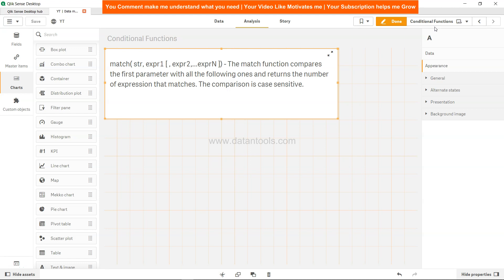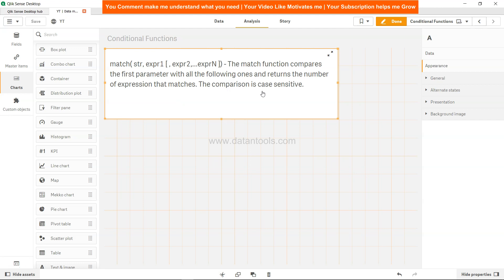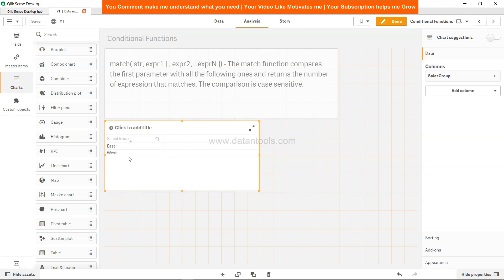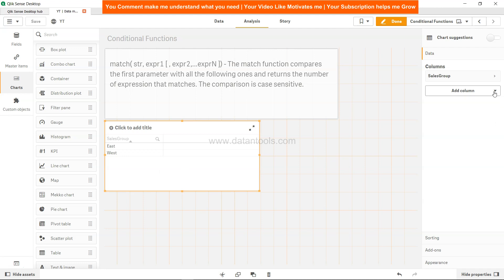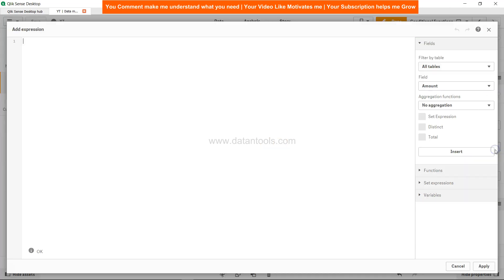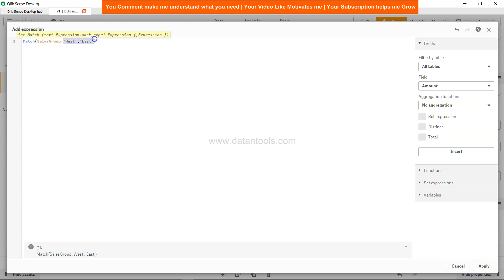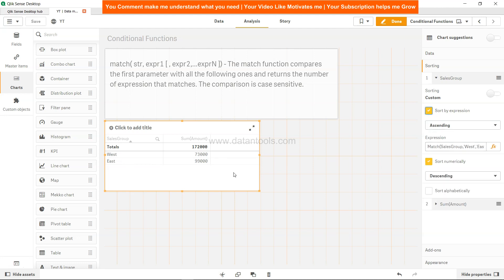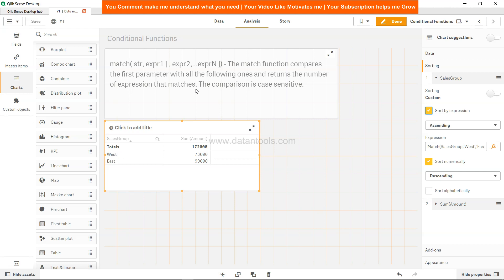Qlik Sense Tutorial | Qlik Sense Match - script and chart function for Custom Sorting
Qlik Sense Match - script and chart function compares the first parameter with all the following ones and returns the numeric location of the expressions that match. The comparison is case sensitive.